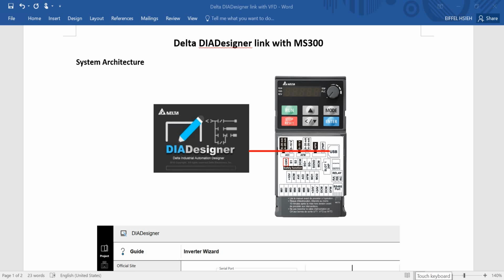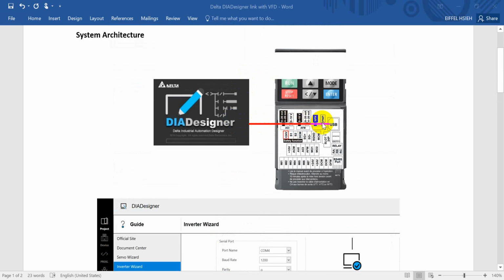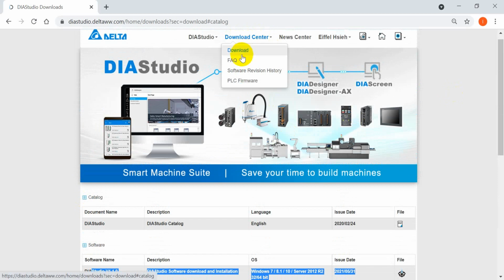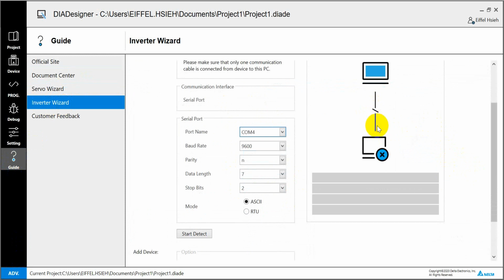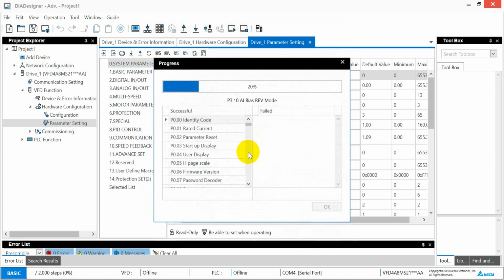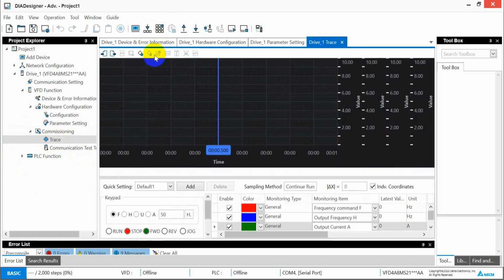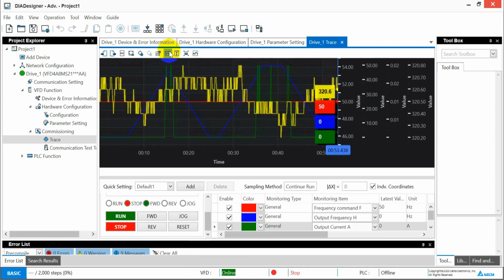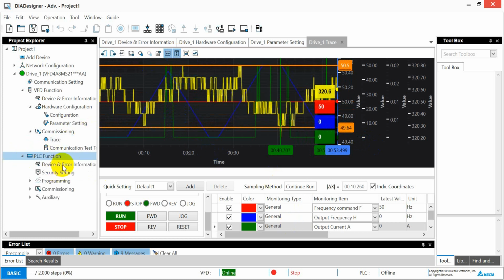Delta DIADesigner link with MS300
Delta DIAStudio
Delta DIADesigner
Delta VFD
Delta MS300

This video will show you how to use Delta DIADesigner to modify parameters and basic commissioning test.